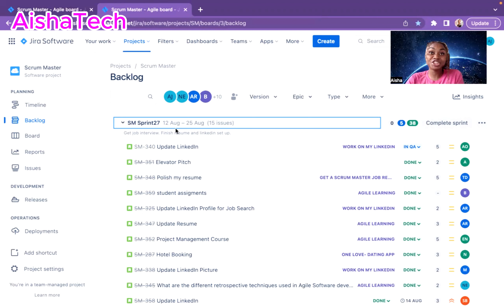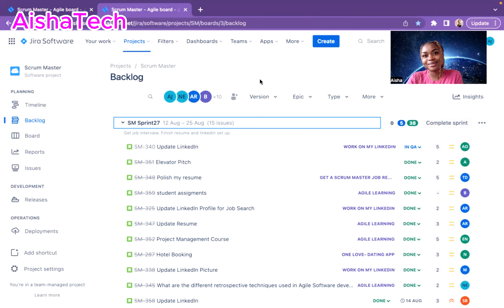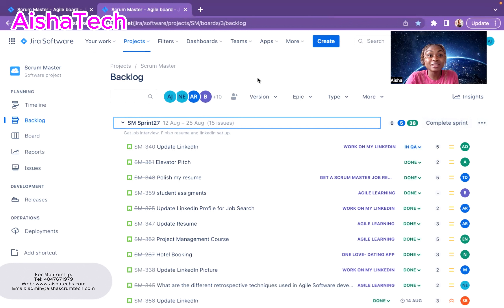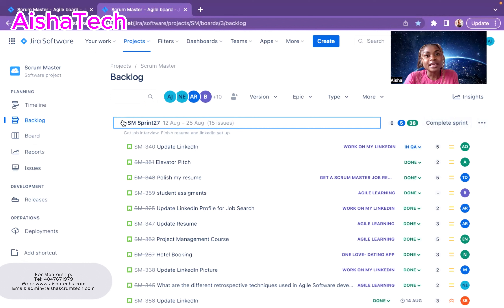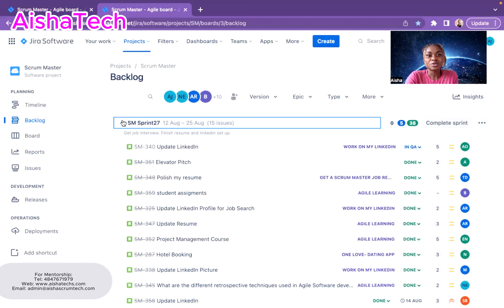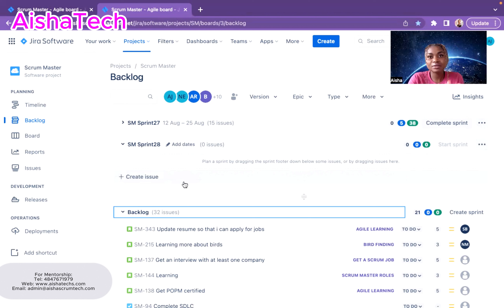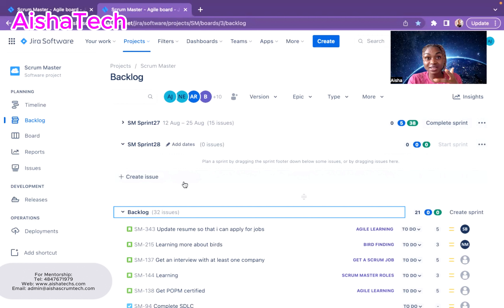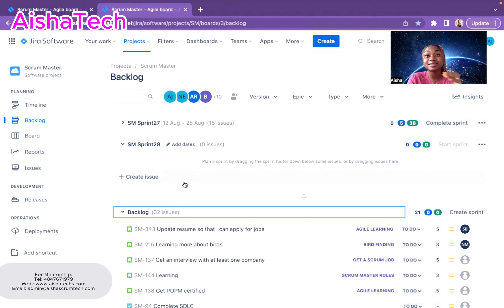HOW TO FACILITATE BACKLOG REFINEMENT (Jira) | From Chaos to Clarity by Aisha Scrum Tech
This video explains simple ways to facilitate backlog refinement. Watch to learn the purpose of backlog refinement, the importance of backlog refinement, who attends backlog refinement, and what we estimate during backlog refinement? What is the role of a scrum master during backlog refinement? Watch till the end to the value of backlog refinement.

I provide Mentoring and Coaching to Scrum Masters who are transitioning, Aspiring, New, and practicing SCRUM.